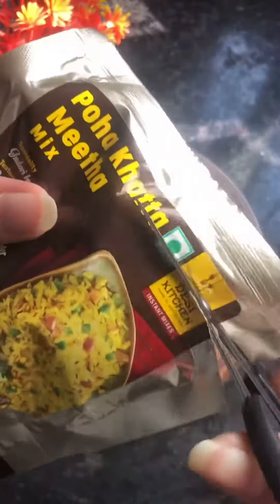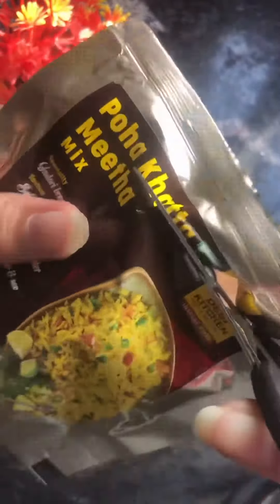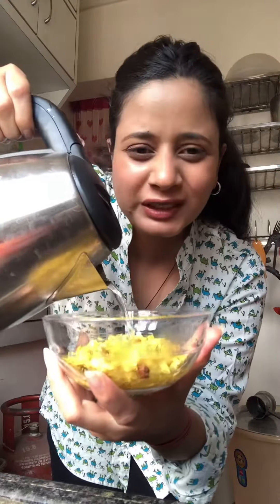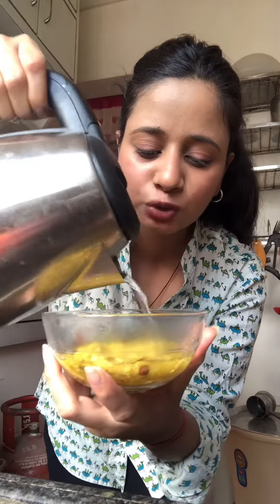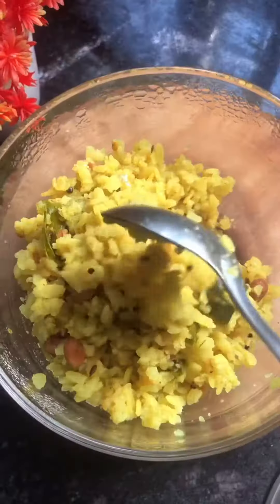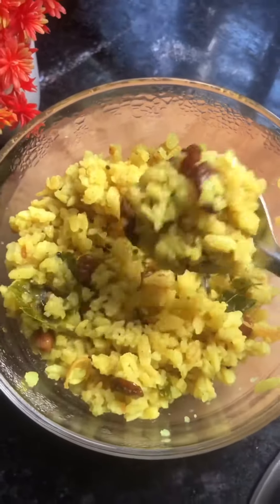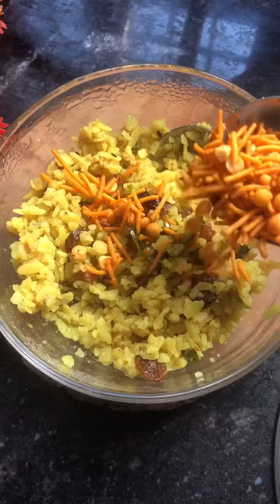Kabhi esa Poha Nahi khaya 🤮| READY to EAT “POHA”| Review time 😍✨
Hey !!😍
Hope you like the video 😊 Drop a red heart ❤️ If you like the video.